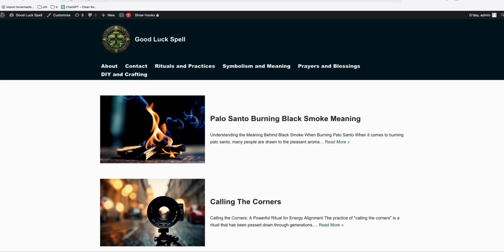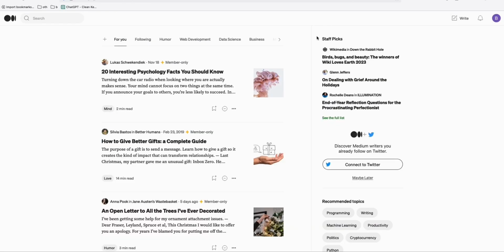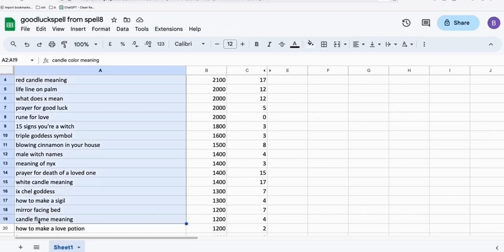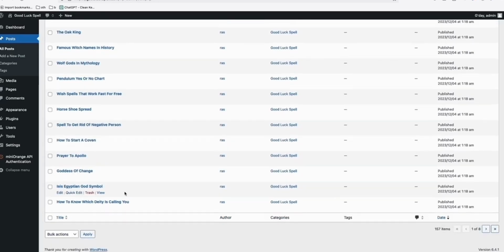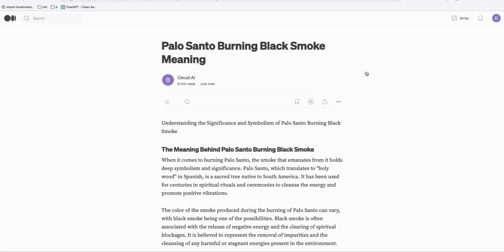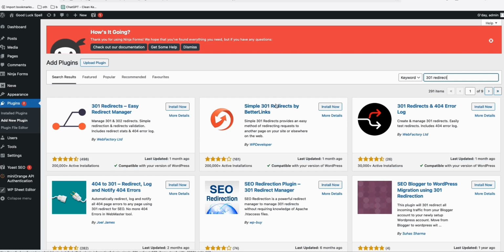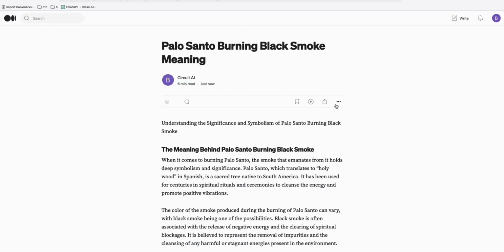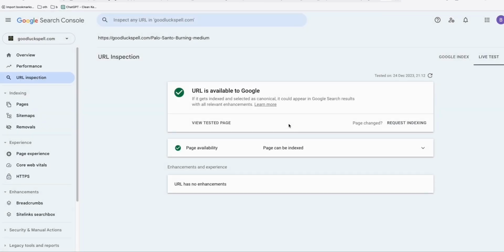How to Index Parasite SEO Articles on Google (Medium, Reddit)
Use your own GPT API KEY If you're a heavy user and want to be cost effective in the long run

Do a complete setup of your Niche WordPress Website (Domain name and hosting included).